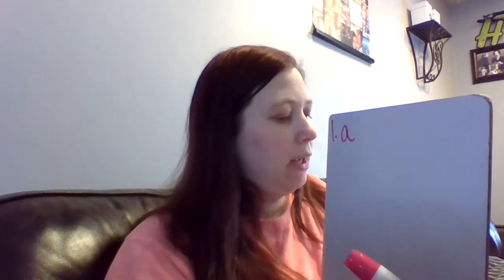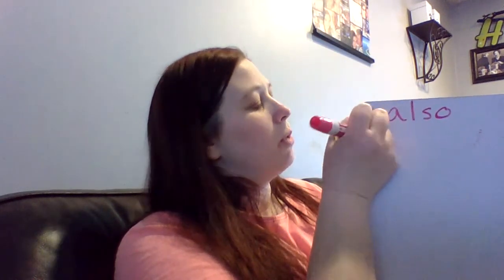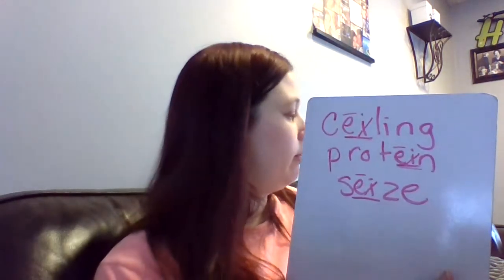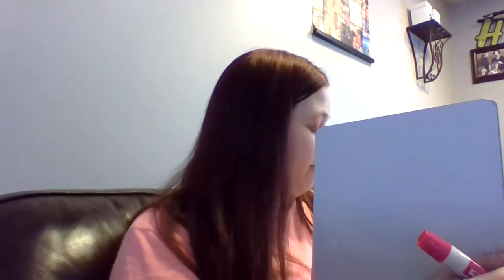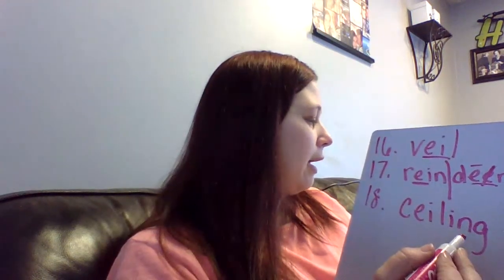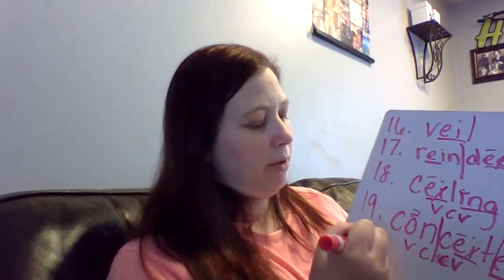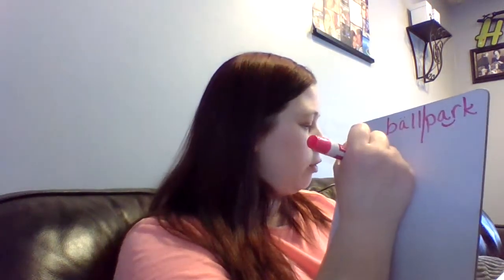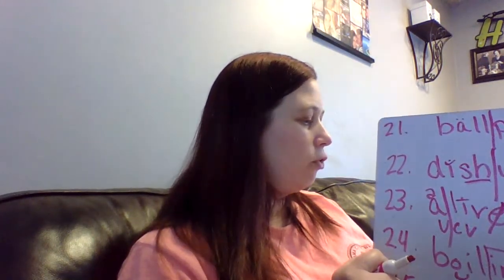Saxon Lesson 123